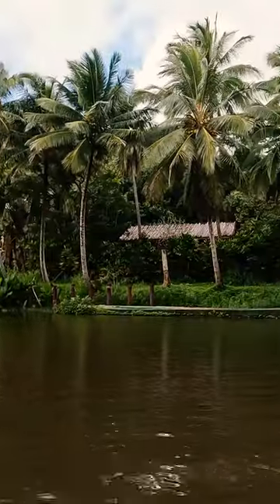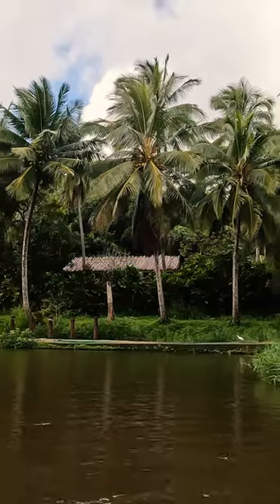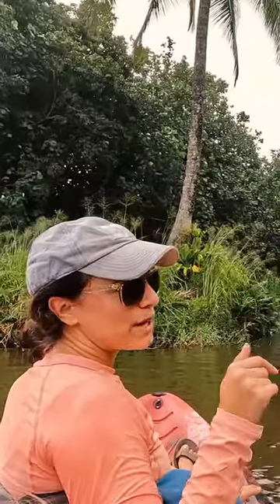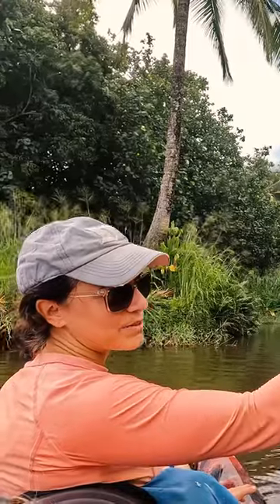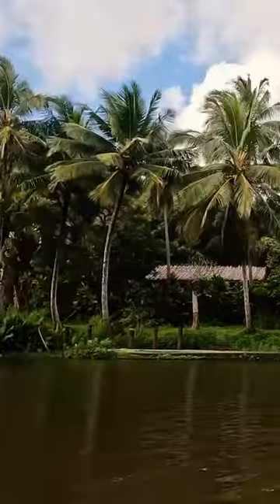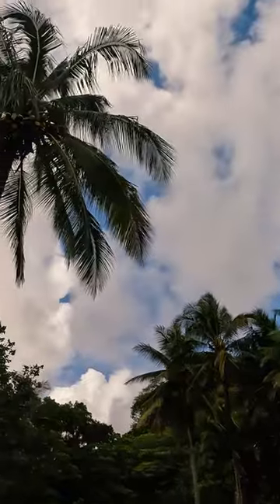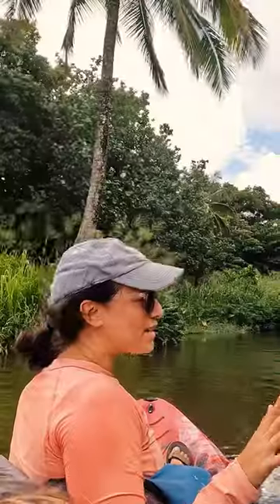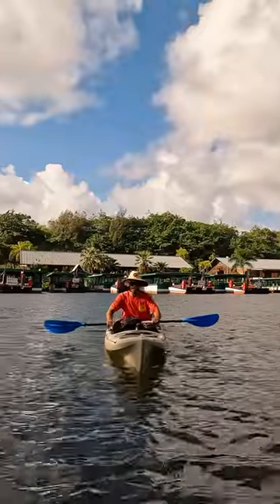kayaking to a waterfall swimming hole on Kauai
Erica loved our informative, local guide.

Booking our website helps us out, plus it is a direct booking link!

Kayaking the Wailua River has become one of our must-do things to do on Kauai. Enjoy what makes Kauai special with kayaking, rainforest hiking, and a waterfall swimming tour!

Book directly with this tour company below. Booking on our website helps us out at no cost to you!

Explore our Hawaii Where to Stay Directory for hotels, resorts, and vacation rentals on Maui: